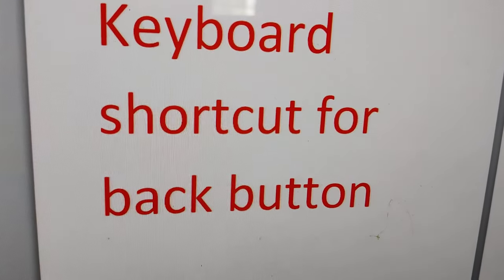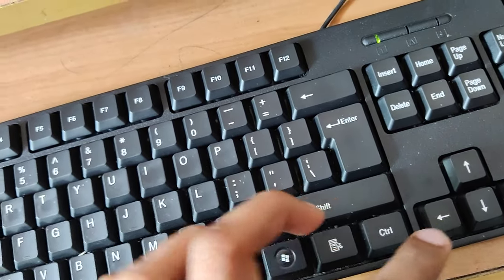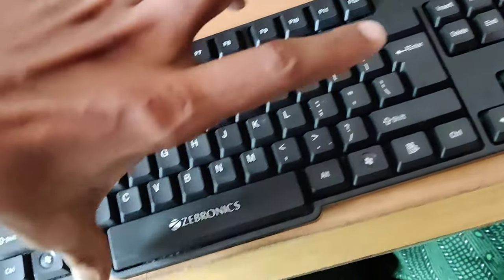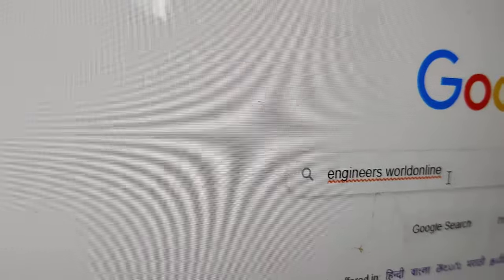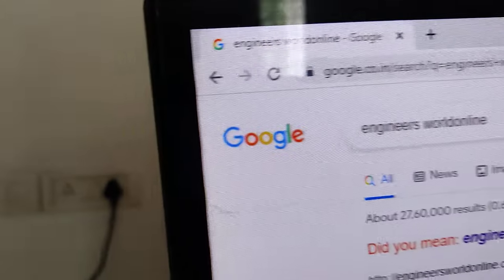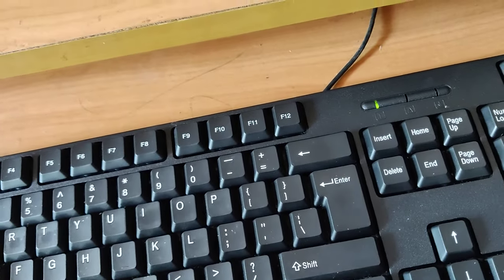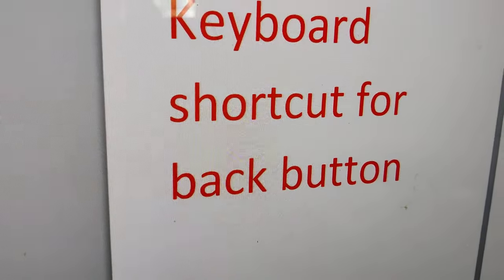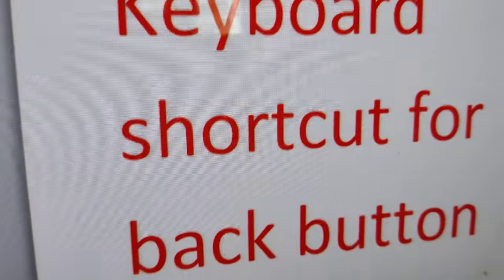keyboard shortcut for back button in windows computer